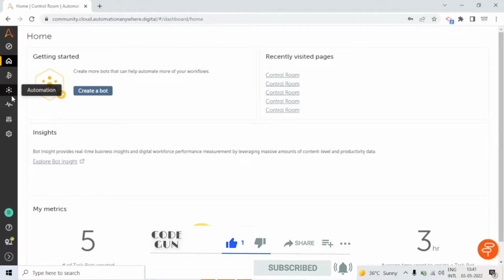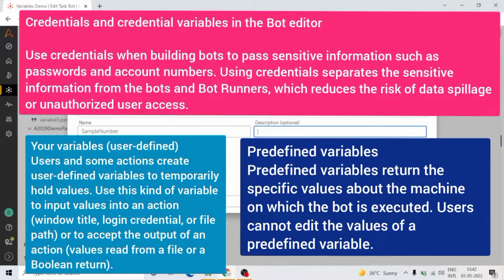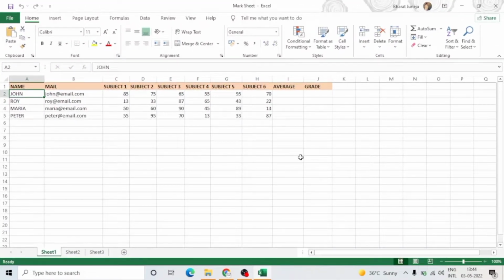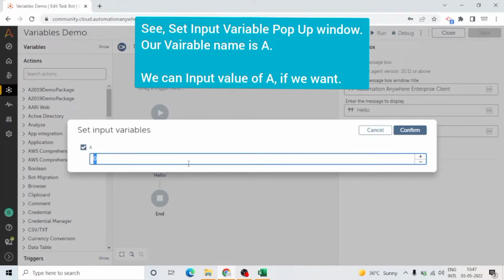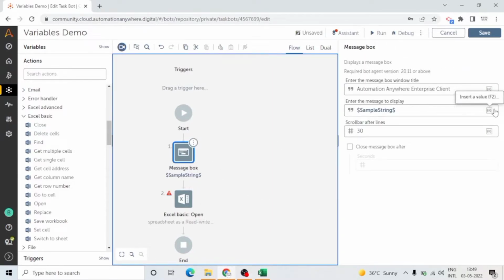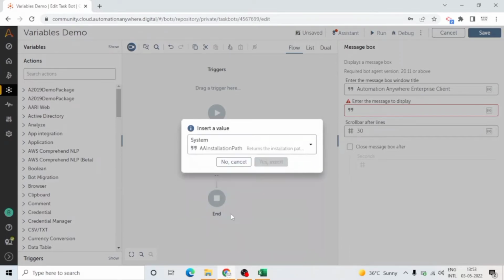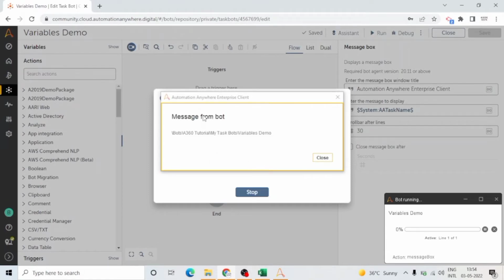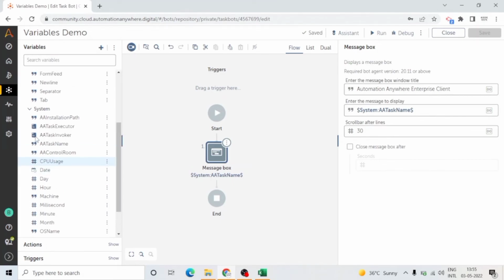Variables in Automation A360 | Create Variables in Automation Anywhere | A360 Tutorial | KT Sessions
"🚀 Dive into the world of Automation Anywhere A360 with our latest video on Variables! 🤖✨ This 9-minute session is packed with insights into the Variable Palate, Types of Variables, and step-by-step guides on creating and managing them. 📊💻

📋 **Contents:**
- 00:00 ▬ INTRO
- 01:10 ▬ Variable Palate
- 02:10 ▬ Types of Variables
- 03:10 ▬ Create Variable
- 03:10 ▬ Data Type of Variables
- 03:10 ▬ Input Variable
- 03:10 ▬ Output Variable
- 03:10 ▬ Variable Actions

📚 **This video answers your queries on:**